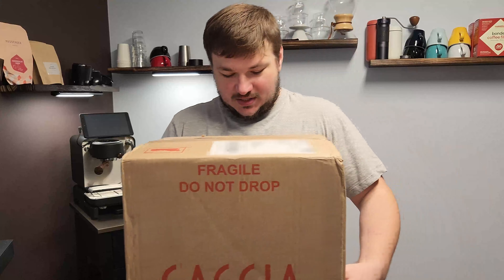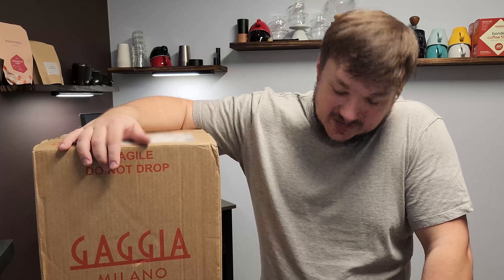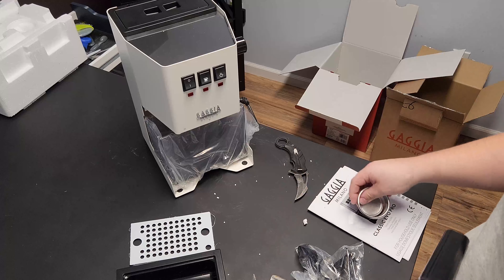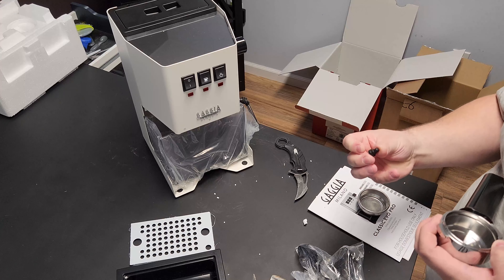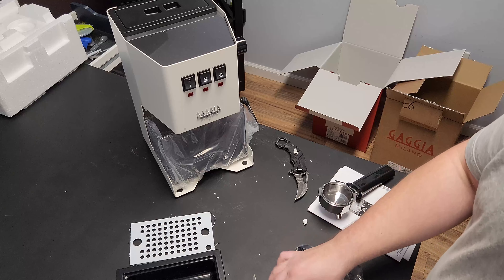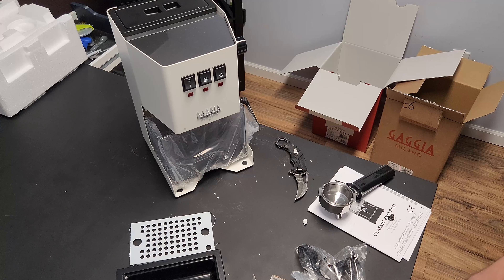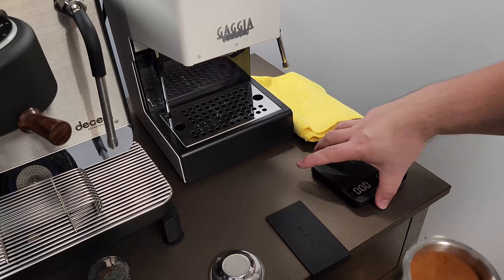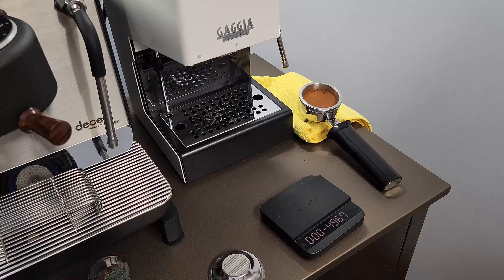Gaggia Classic Unbox | First Look First Pull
In todays video I'm unboxing my new Gaggia Classic Evo Pro espresso machine and using it for the first time. Mods incoming...